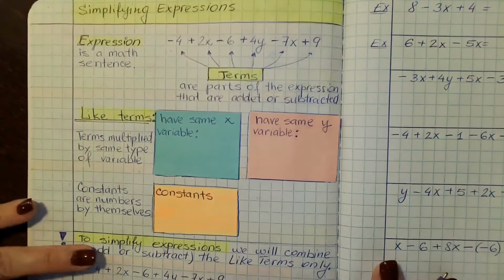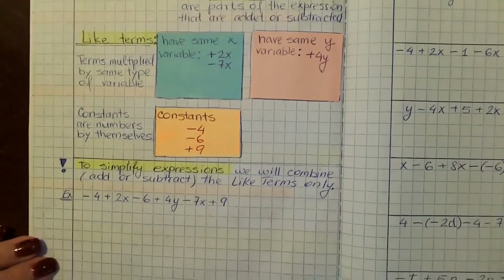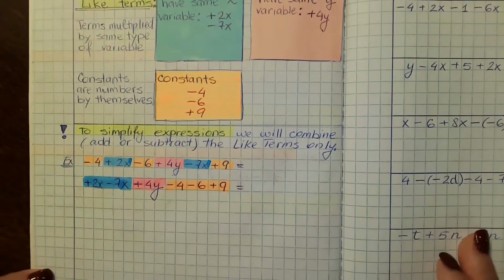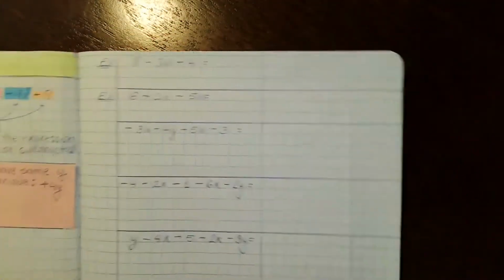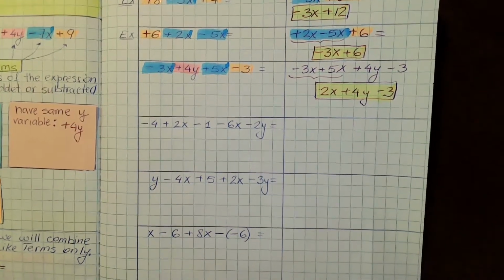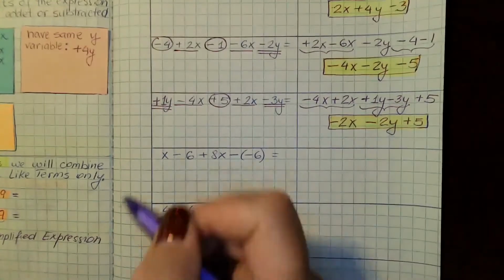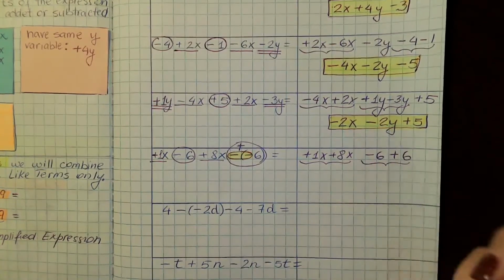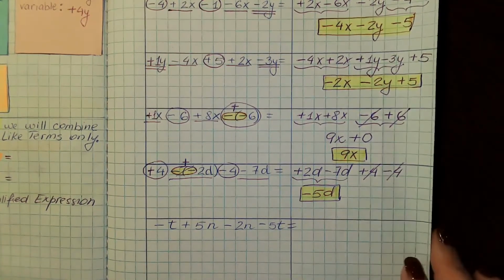Simplifying Expressions - Combining Like Terms